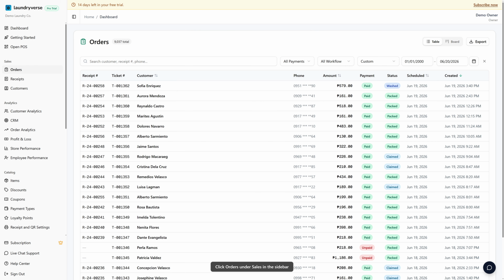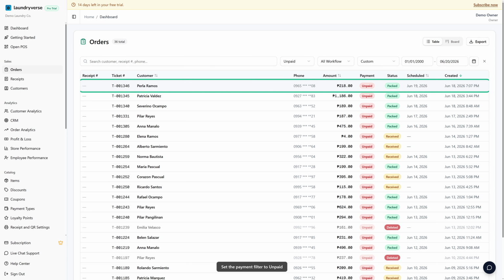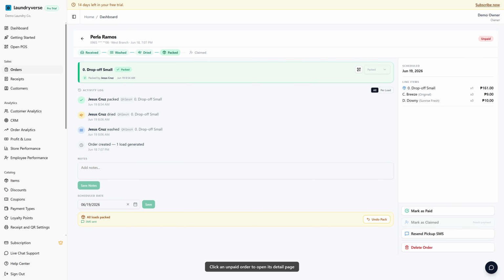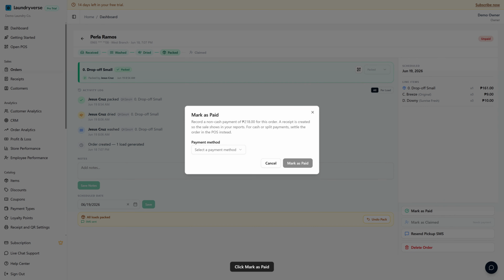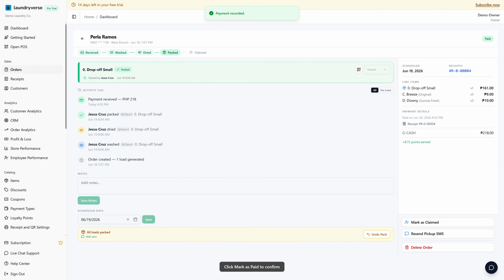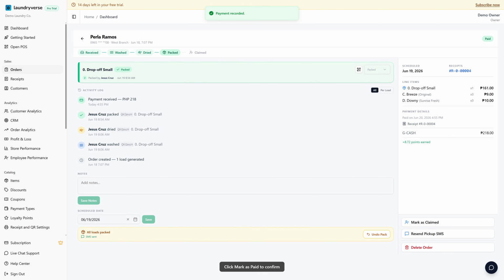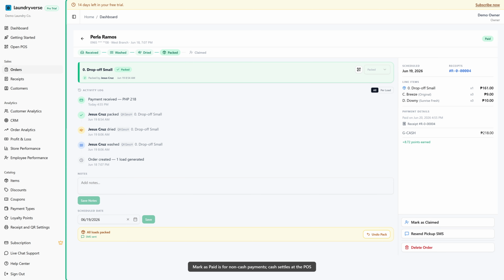LaundryVerse Dashboard: Resolving unpaid orders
Resolving unpaid orders — a quick LaundryVerse walkthrough.